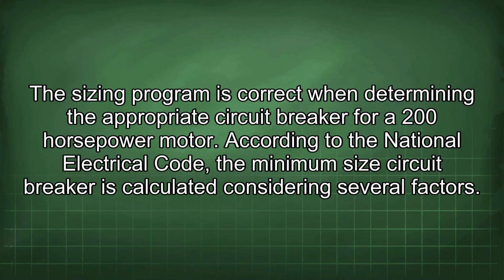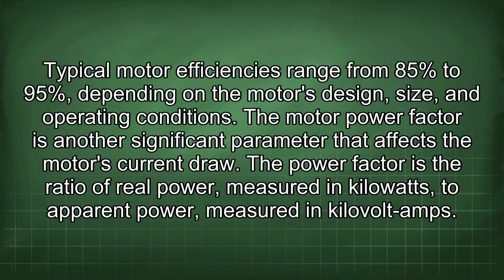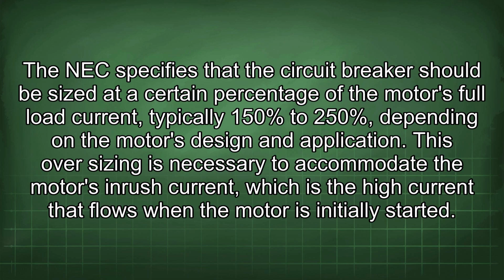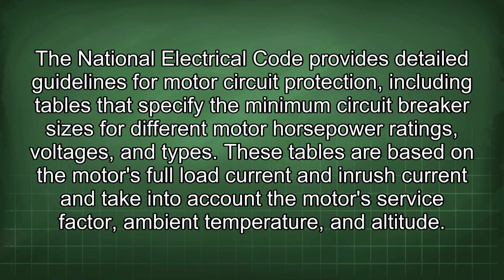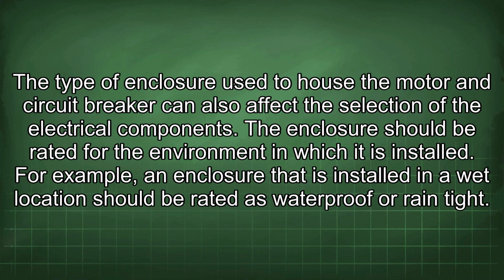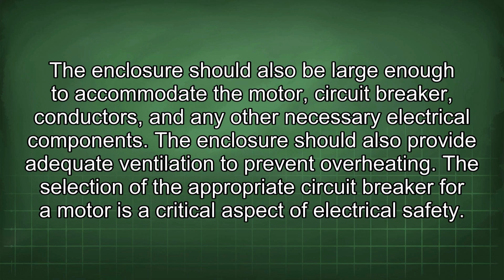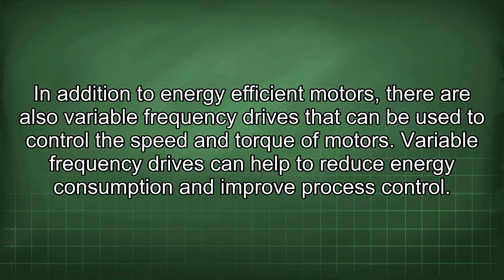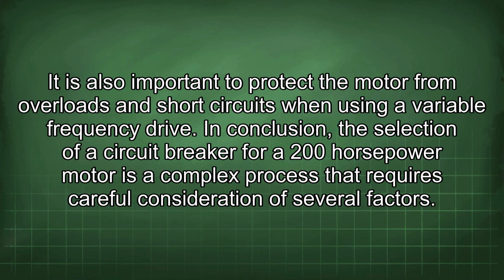Sizing a Breaker for a 200 HP Motor Correctly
Correctly sizing a circuit breaker for a 200 HP motor requires careful calculation. The National Electrical Code provides guidelines for motor circuit protection. Learn how to choose the right breaker size.